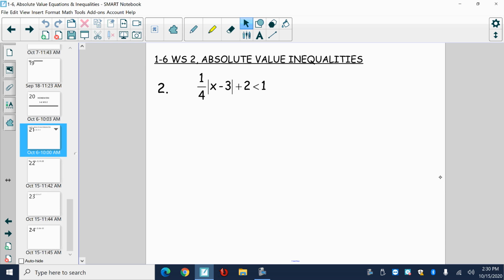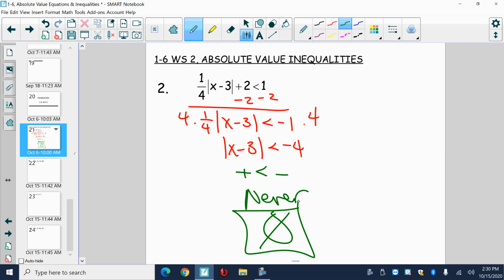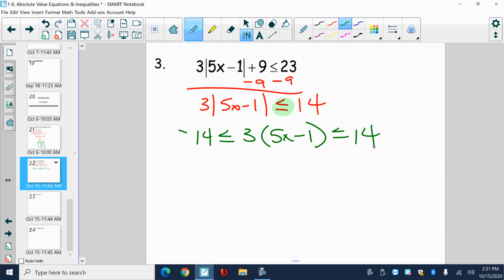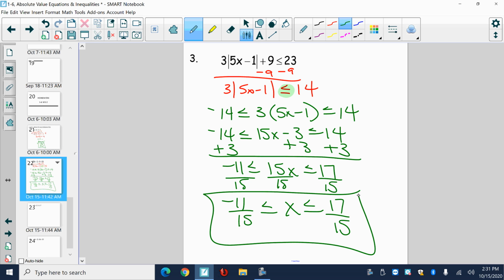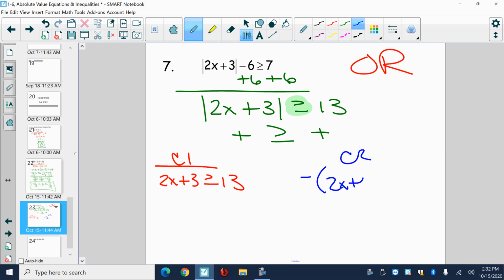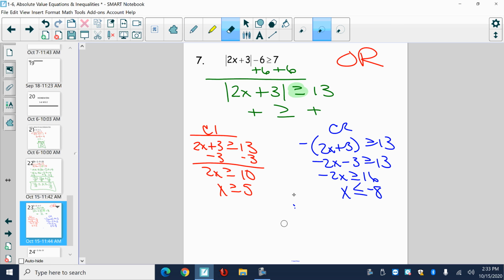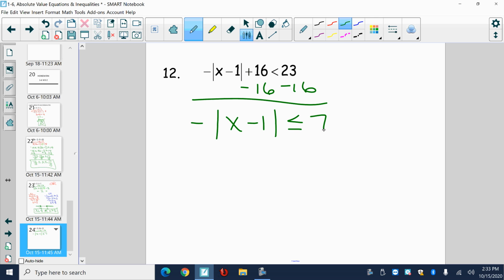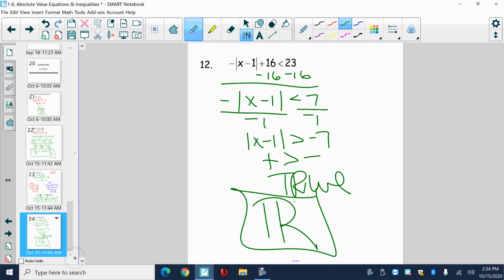1-6 WS 2, Absolute Value Inequalities